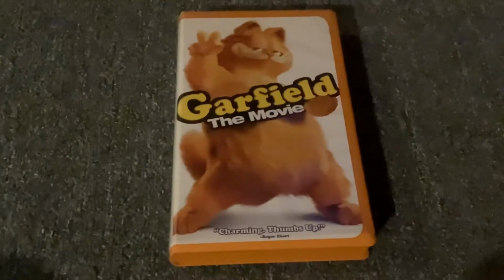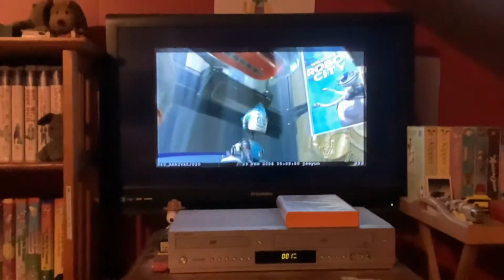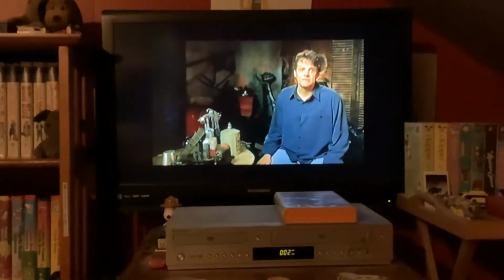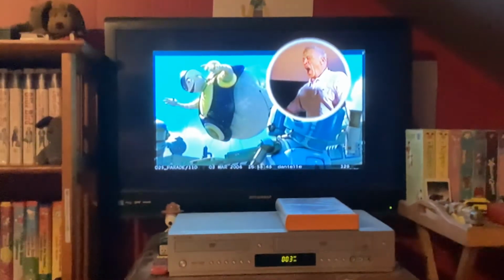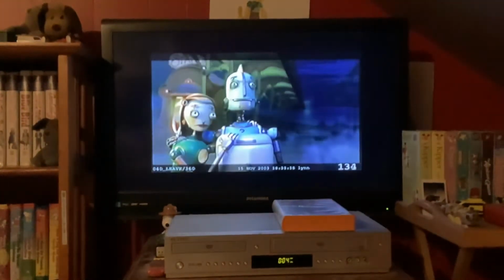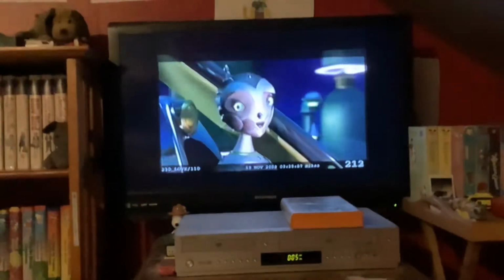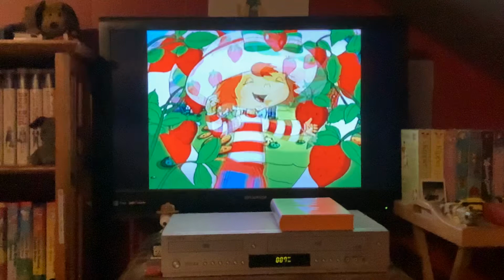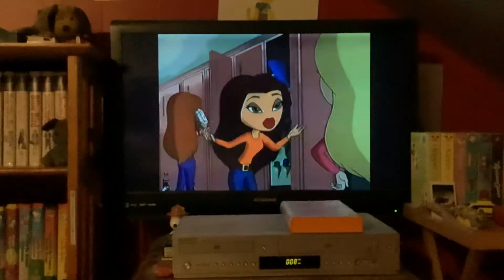Opening To Garfield The Movie 2004 VHS